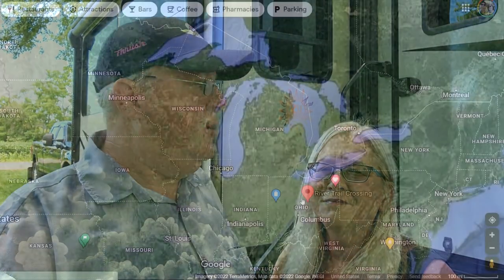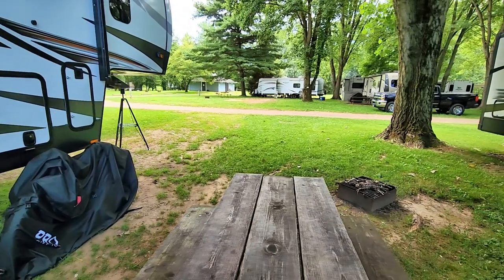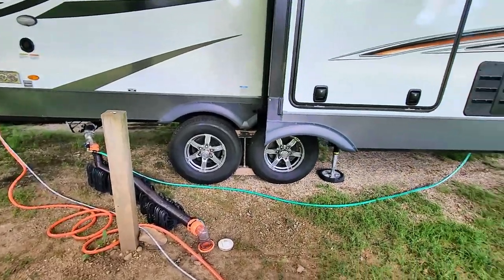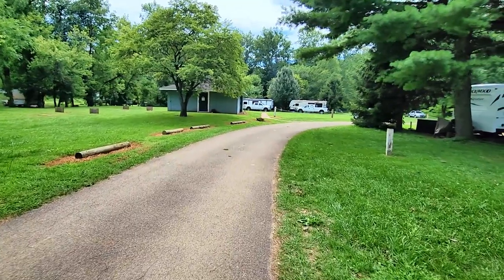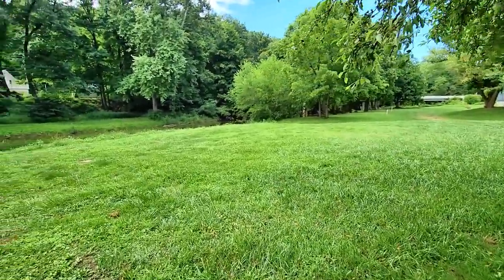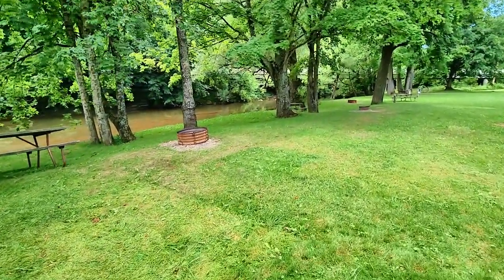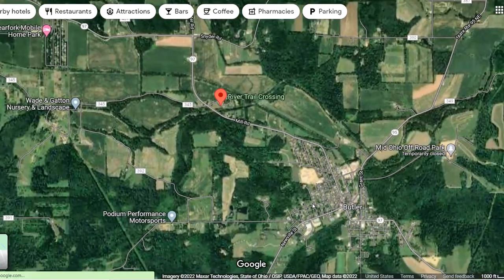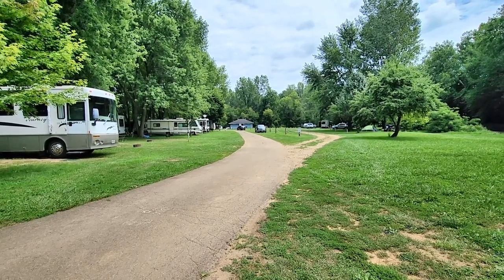River Trail Crossing Campground Butler Ohio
FULLTIME RV DRINKING WATER SYSTEM --
OR
THOUSAND TRAILS RESALE MEMBERSHIPS